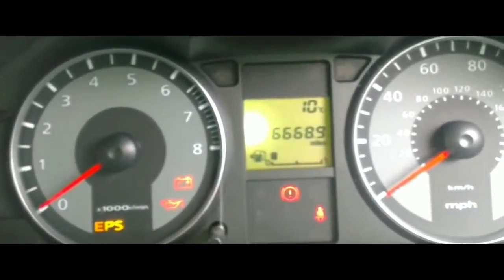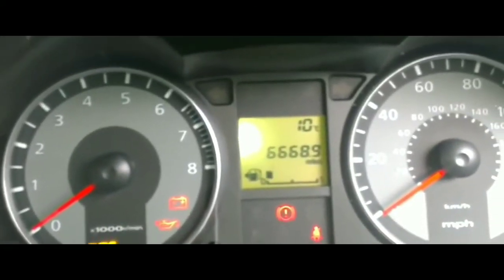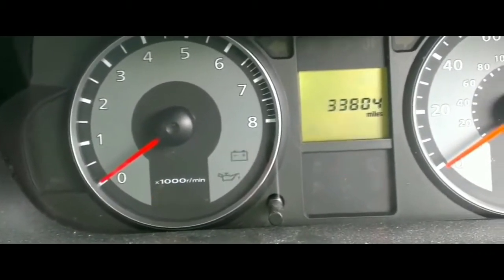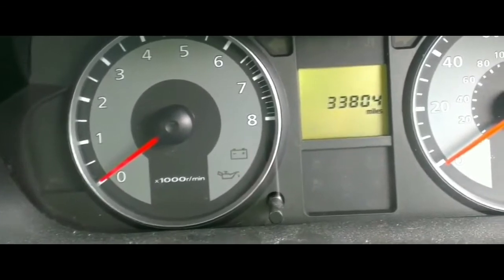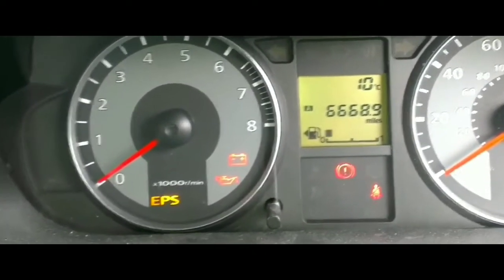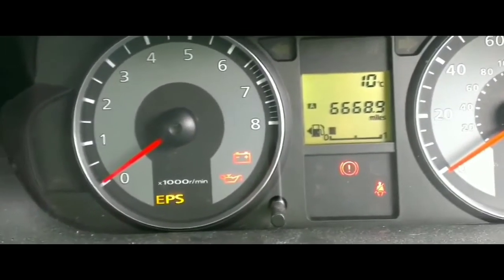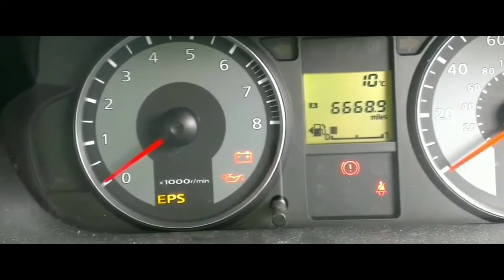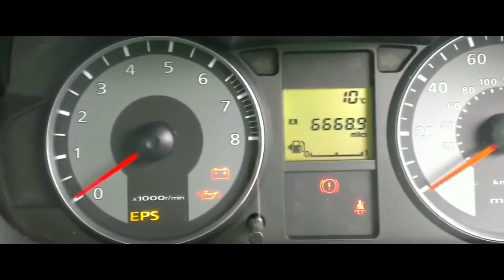Mitsubishi Won't Start 2004 Colt Won't Crank...Cranks....Fixed...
This car was part. Tried to start it to no avail. All lights worked. Went through a couple trouble shooting steps to try to get it started.